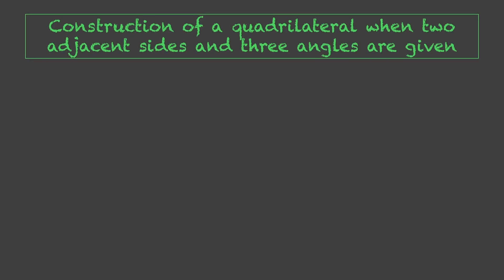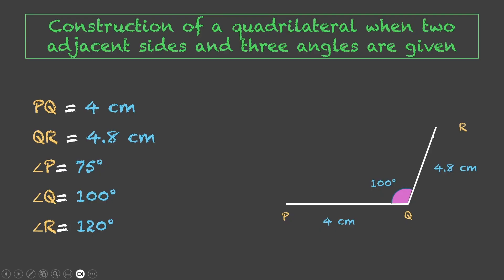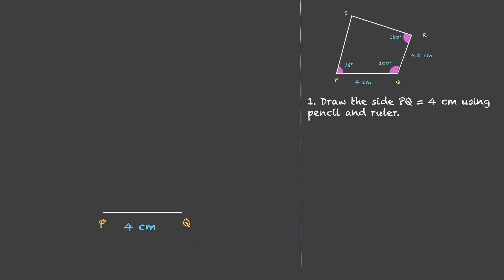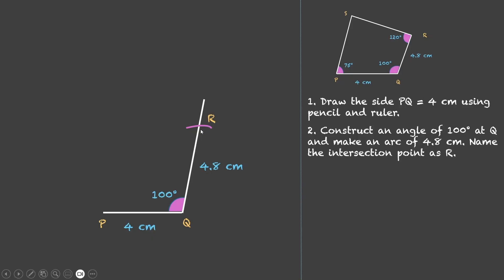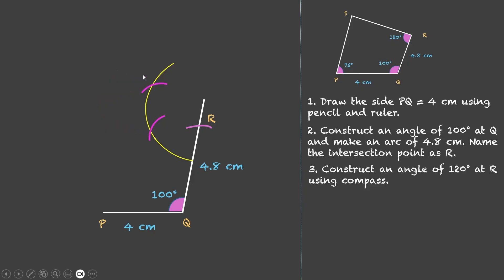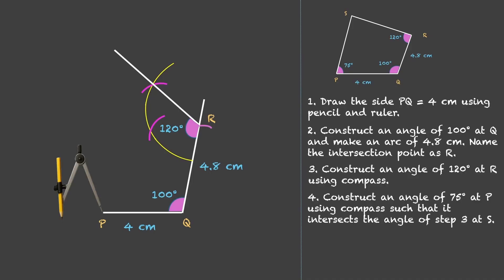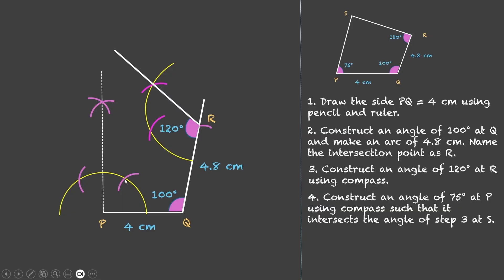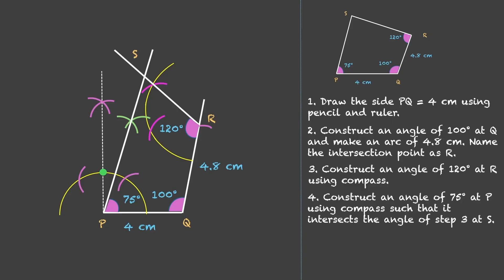Construct a quadrilateral:two adjacent sides &three angles|Construction|TG Grade 8|Math|Khan Academy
In this video, we guide you through the construction of a quadrilateral when the lengths of two adjacent sides and three angles are provided. Starting with a rough sketch, we identify the best side to use as the base—typically one of the given adjacent sides—to simplify angle placement. Step by step, we draw the base, construct the given angles at the correct vertices, and use arcs to mark the remaining points based on the side lengths. With careful alignment and compass work, we connect all vertices to complete the quadrilateral accurately.
Courses on Khan Academy are always 100% free. Start practicing—and saving your progress—now!Unit link
00:00 Drawing a rough sketch
00:22 Which side should be the base?
01:04 Constructing the quadrilateral step by step

Created by
Mahak